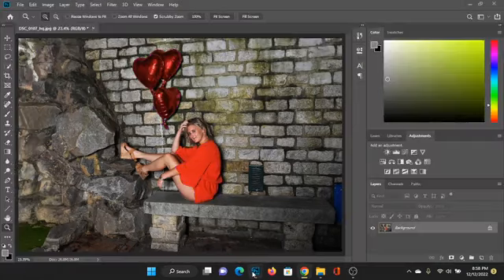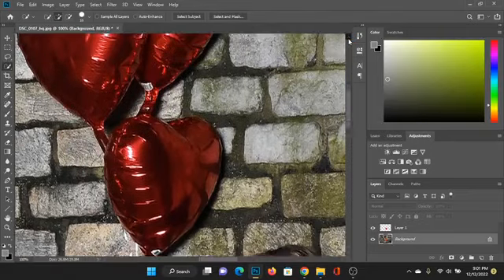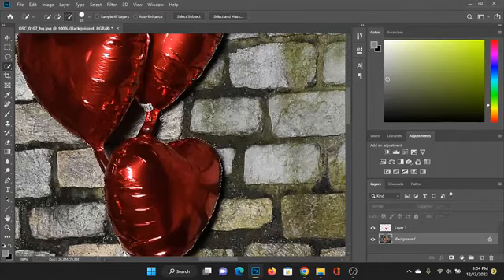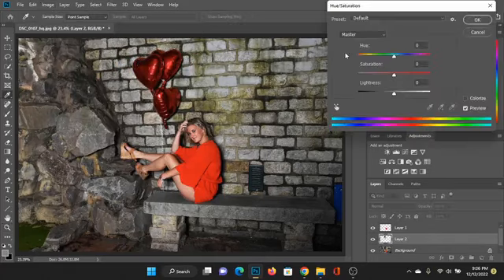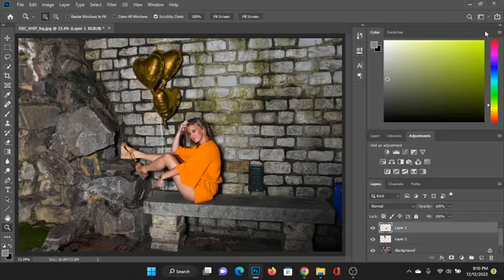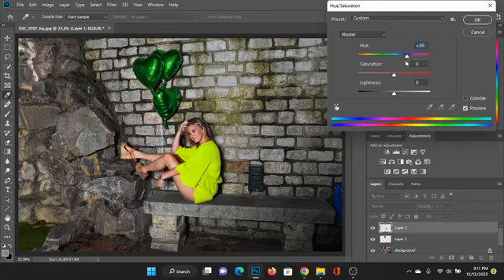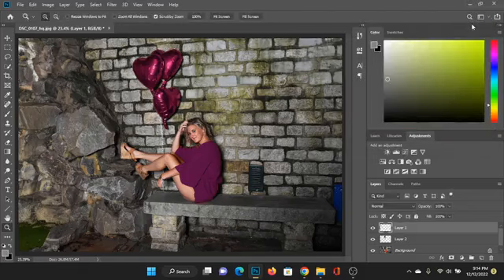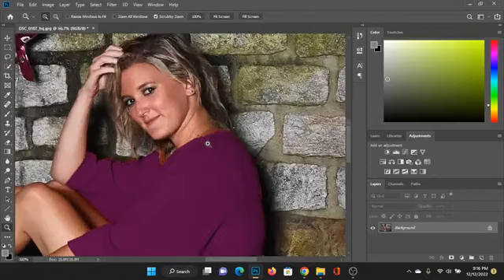Changing colors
One of my favorite Photoshop tricks where I change colors of a subject using the selection tool and saturation controls in Photoshop css.